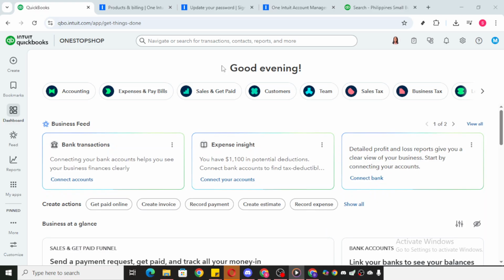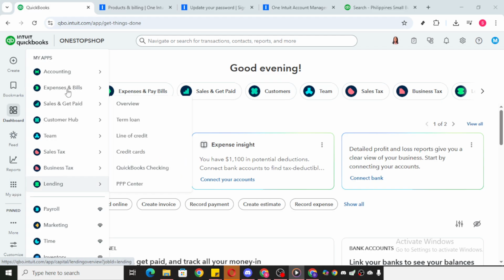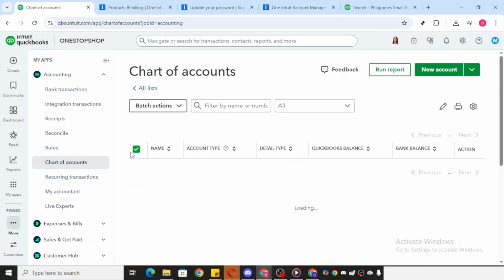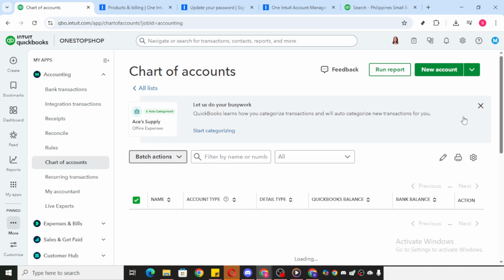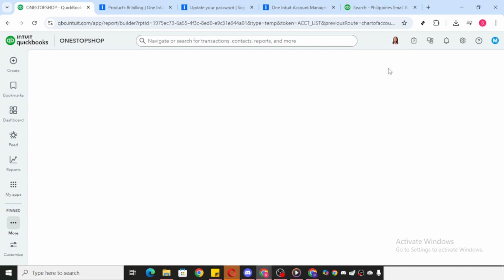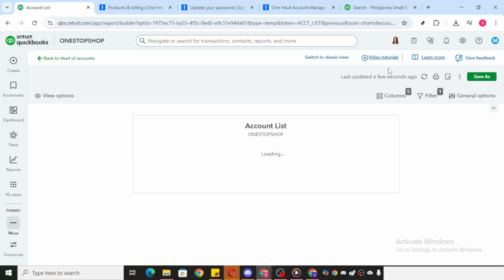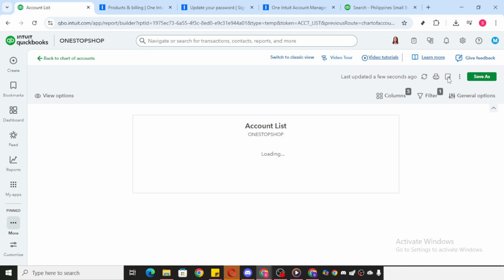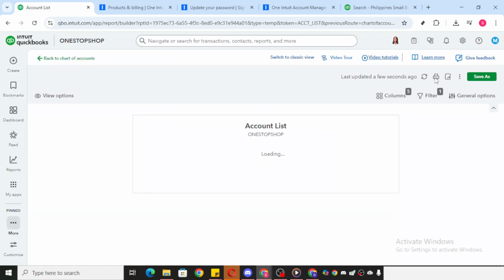How to export chart of accounts to Excel in QuickBooks Online (full guide)